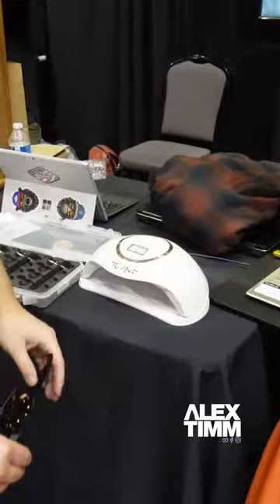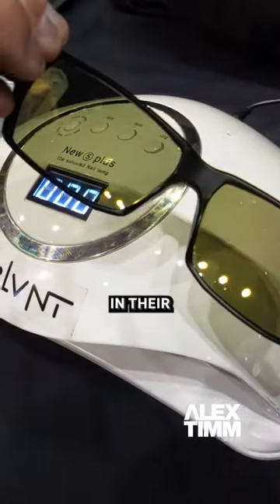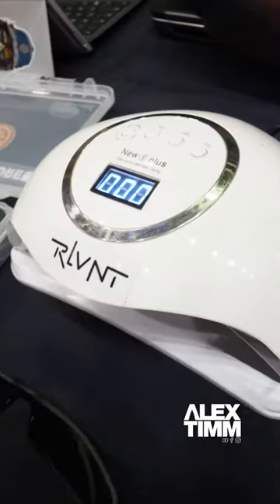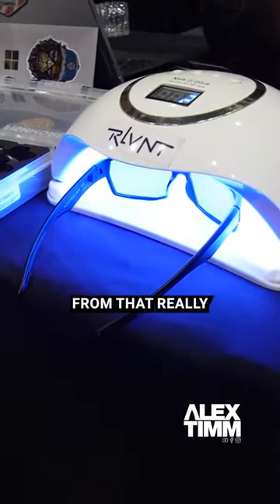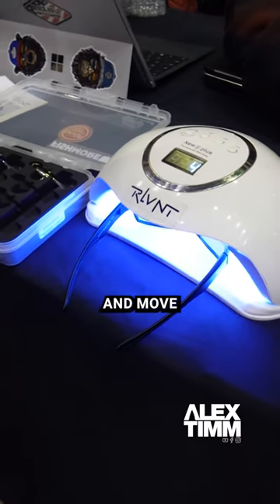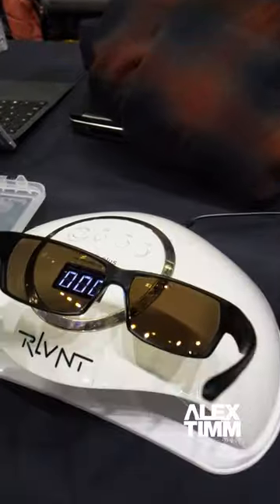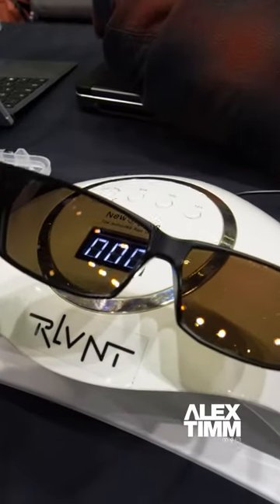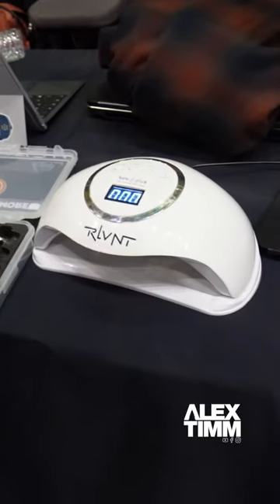Ice Fishing SUNGLASSES!